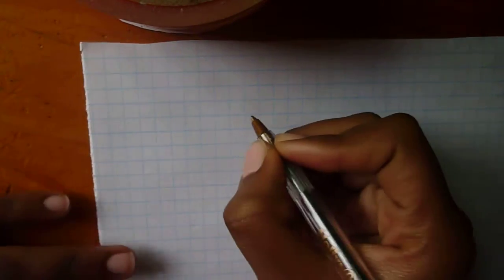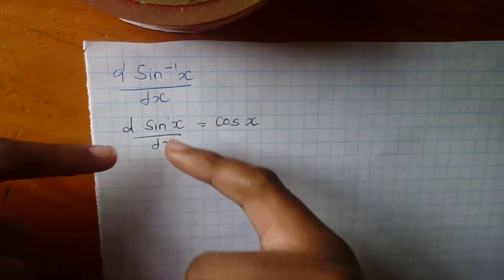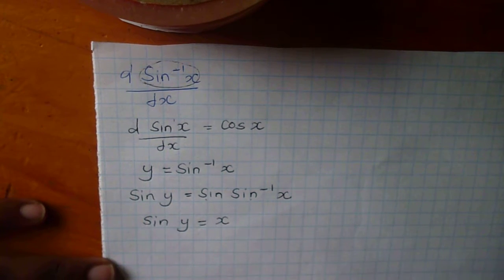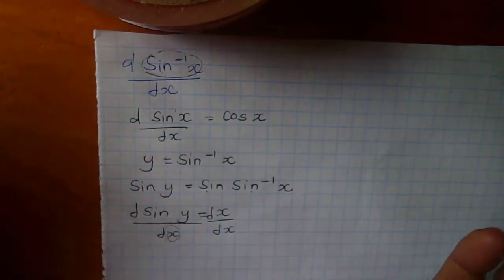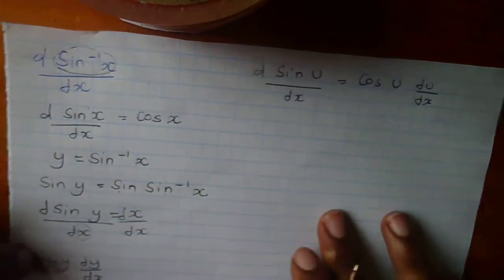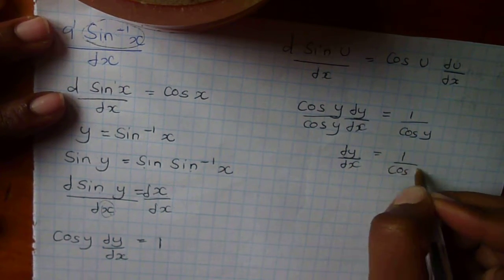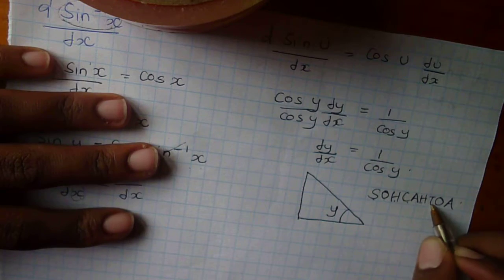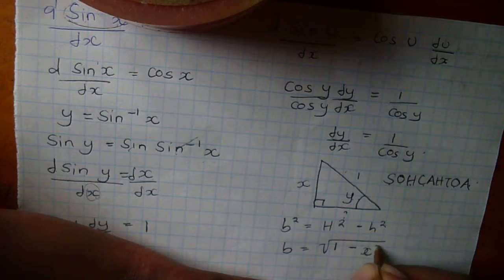derivative of arcsine (x).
This video shows how to obtain the derivative of arcsine(x).